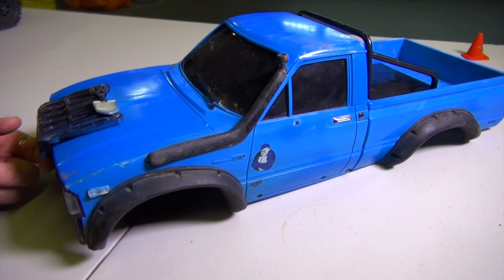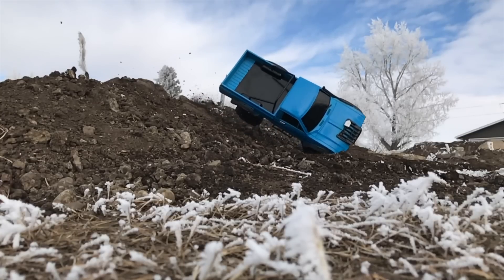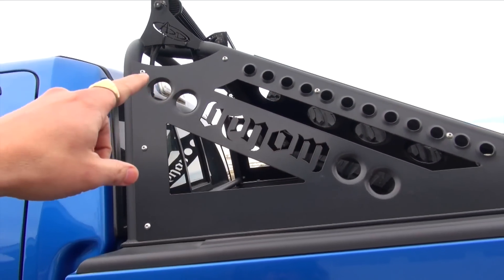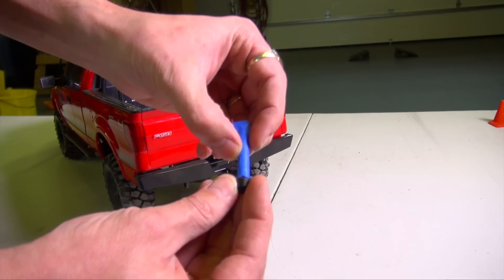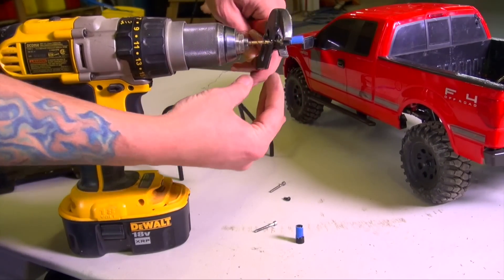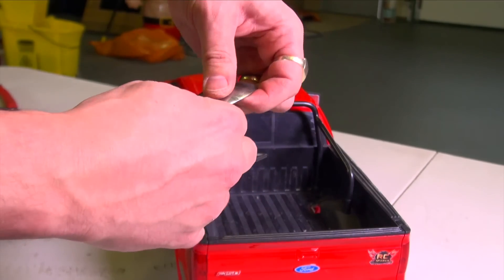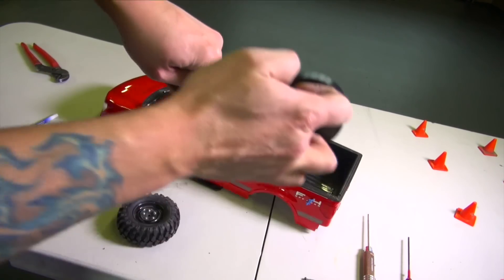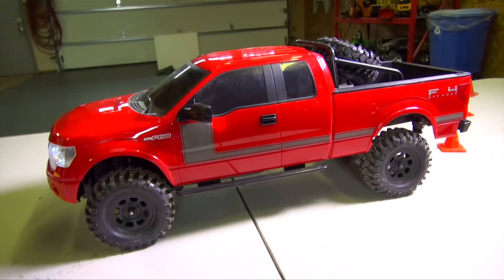RC ADVENTURES - Modifying my Ford F-150 FX4 w/ a Roll Bar & Chase Rack - Bonus Slow Motion Jumps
Roll Bar Install Tutorial starts at: 3:00 - Slow Motion Jumps start at aprox: 11:45 - What a great day to be working in my shop, installing the Roll Bar and "Chase Rack" that holds my spare tire.  The truck in this film is a custom build, not available at a retail level. It is a culmination of odds and ends that I have been gathering for some time. The chassis is an extended CC01 (Tamiya) with added frame rails for the New Bright Ford F150 hard-body. This is a replica of my two Full size Ford F-150's. Currently, I have a blue one, and this red truck was my first F150 with an appearance package in 2012.  My current full size truck is outfitted with Rigid Industries LED's and Addictive Desert Designs Chase Rack, F/R Bumpers and side running bars. As a hobbyist I get pleasure out of replicating my current accessories with my first F150.

Today, I am installing a roll bar and extra tire carrier. oddly enough I used a regular sized "table spoon" for eating. You read that right.

Anything I have that works always gets put to alternate uses in my RC collection. haha. It's already a classic piece.